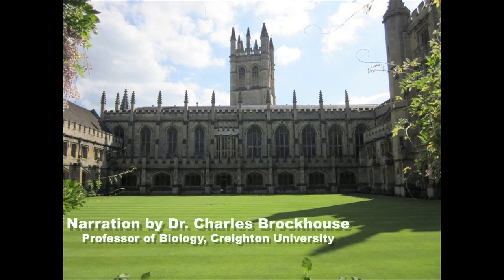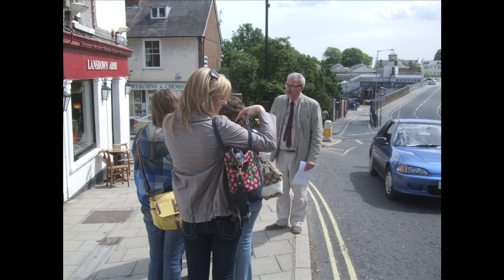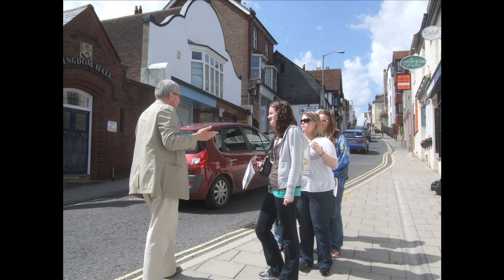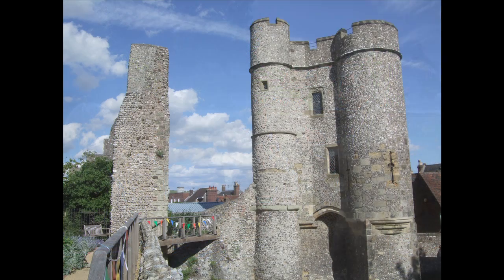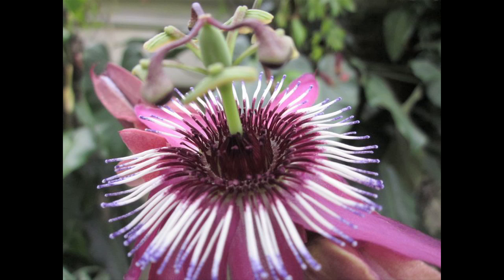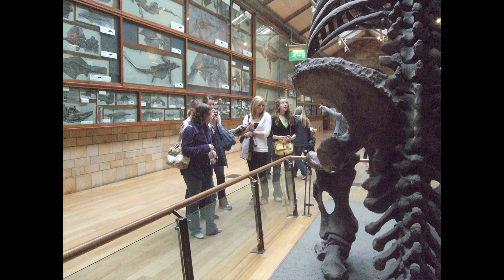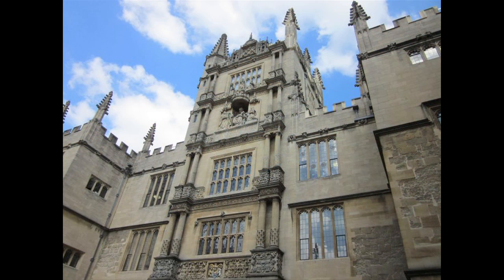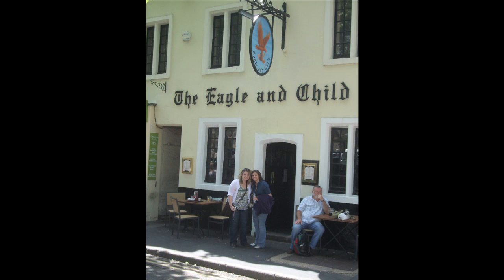Creighton Biology Summer Travel Course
Creighton students discovered the historical roots of natural sciences through the course "The Development of Biological Thought," as they traveled through England this summer. Produced by Department of Marketing and Public Relations.